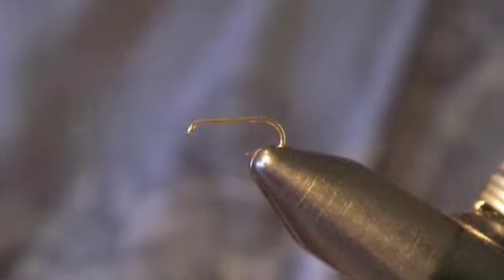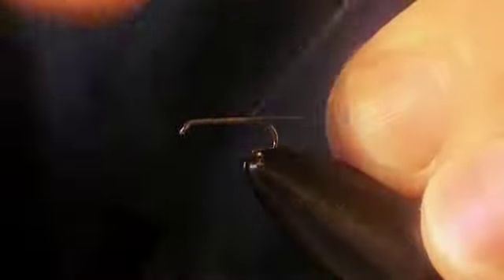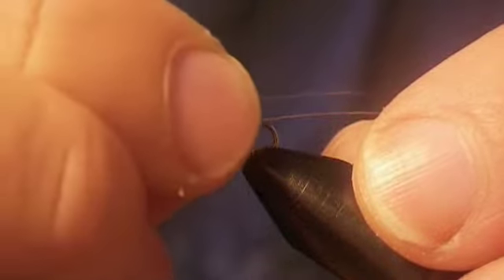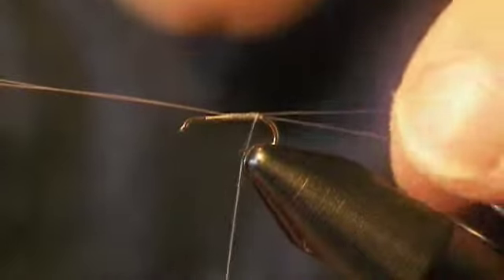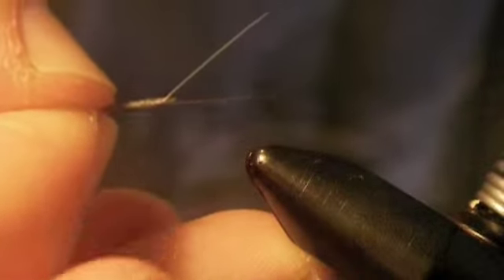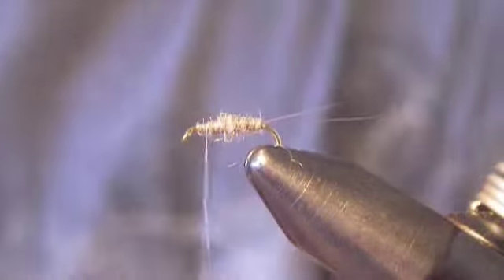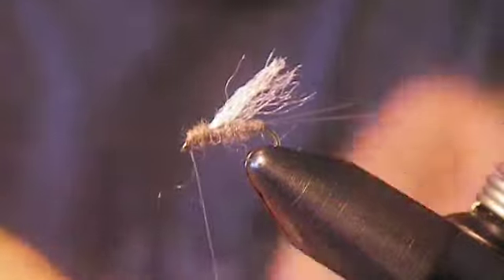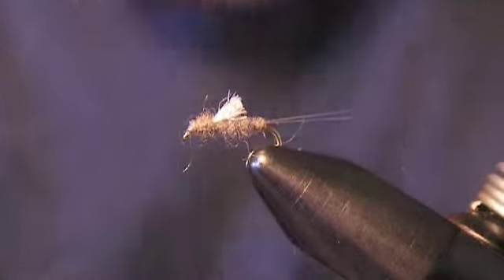Scotts Virtual Fly Tying - RS-2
Fly Tying video on how to tie an RS-2. for more fly tying videos!!